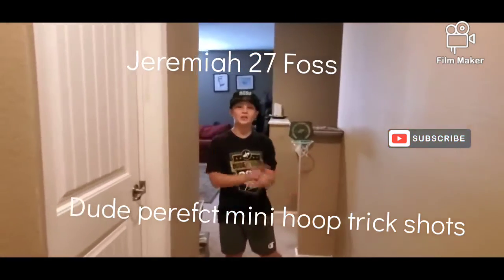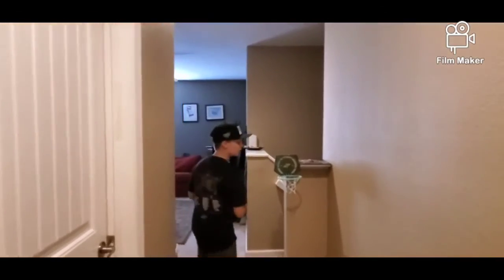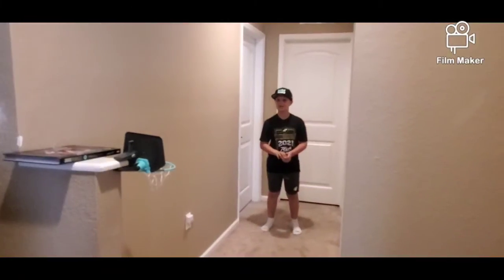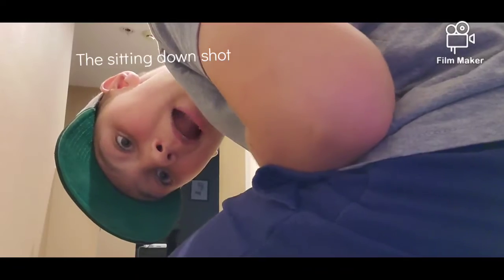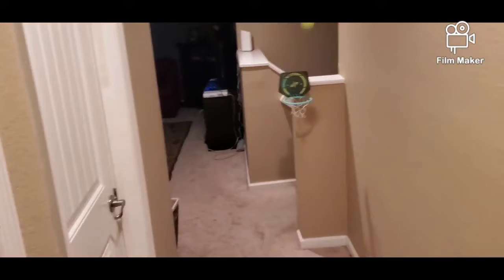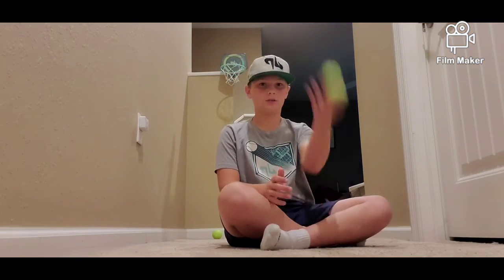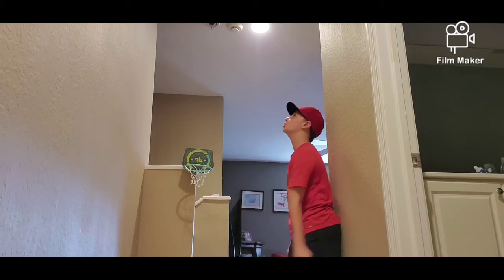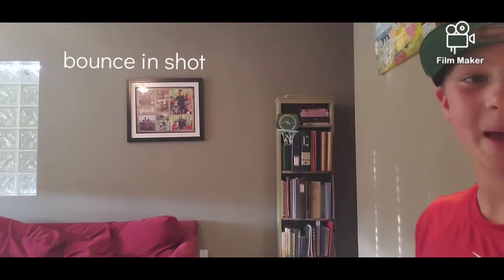Dude perefct mini hoop trick shots